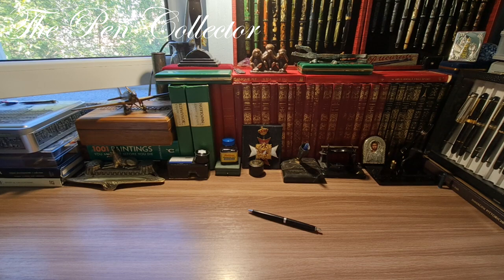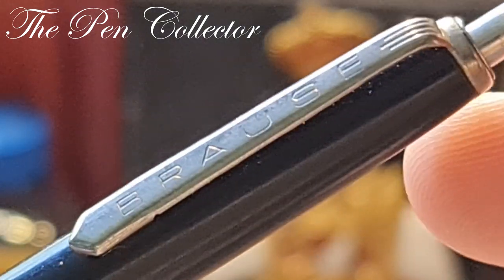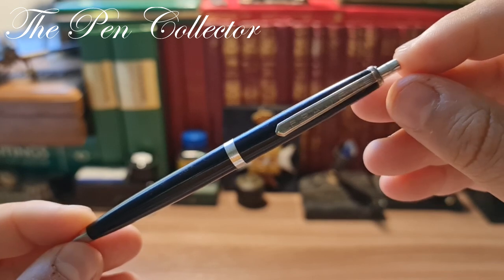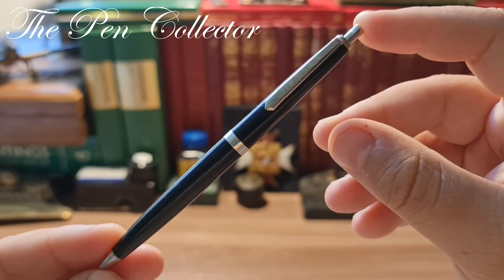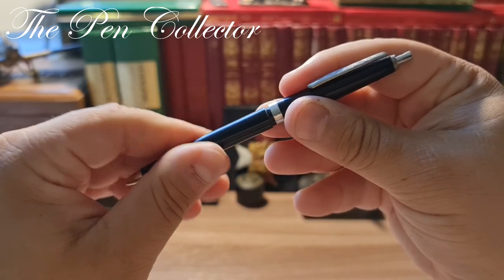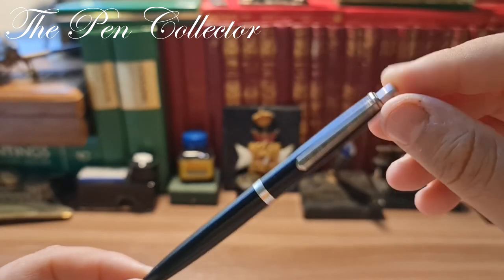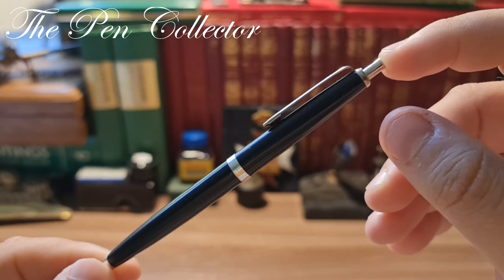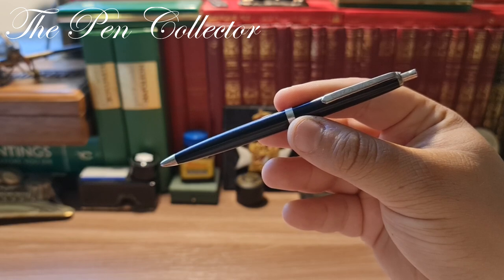BRAUSE Ballpoint Pen Review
This is my presentation of a German made ballpoint pen made in the late 1960s and the beginning of the 1970s. I think that this writing instrument is a nice example of the simplicity and functionality of the Bauhaus design movement of that time.